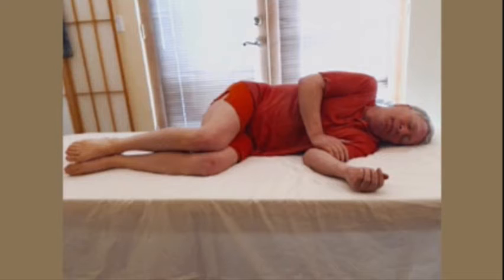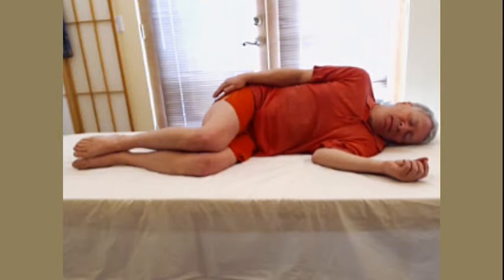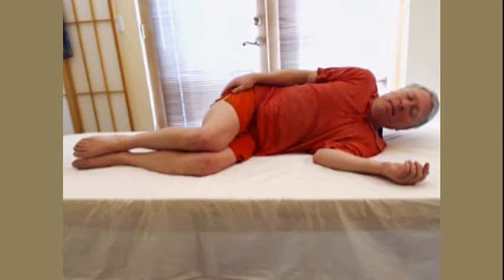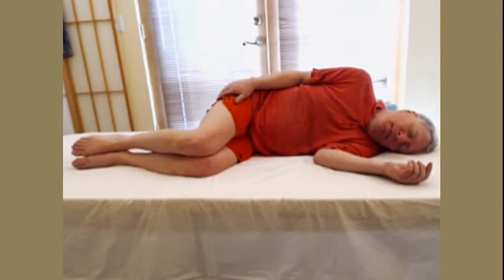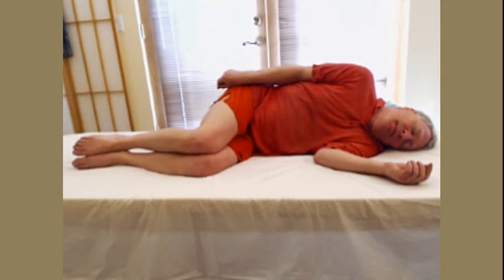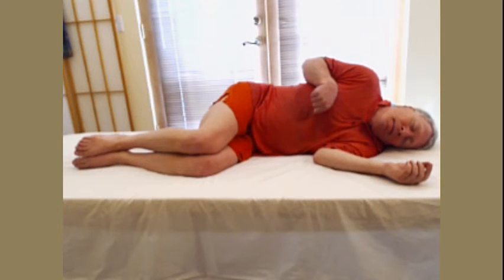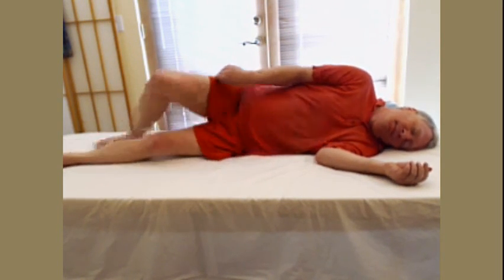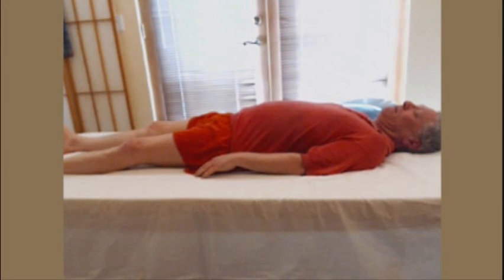Eliminating Neck Pain Exercise | 505 819-0858 | Clinical Somatic Education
Lawrence Gold Somatics

This exercise is the "do-it-yourself" version of the clinical maneuver to free tight, painful neck muscles:  "Look Out for the Vampire". (True!) Do-it-yourself somatic education exercises always work slower than the clinical versions. You may need multiple practice sessions .

Whiplash injuries from impacts to the side, or impacts with head turned, provoke contractions in the side muscles of the neck, the scalenes.

When they scalenes contract, they compress whatever is deep to them, such as the nerves that go down the arm or blood vessels.

Compression of the nerves of the arm give rise to "thoracic outlet syndrome" -- "sciatica of the arm". Pain may appear in the shoulder or down the side of arm, but such pain is a "red herring". People may think they have contracted muscles, there, when they are experiencing nerve pain. Ministrations to the arm and shoulder are fruitless. The problem is in the neck.

Neck contraction of this type also often involves pain in the upper back and ribs. People sometimes think they have tight shoulders. Again, red herring. Free the neck.

This exercise is one of several used to free the neck from muscular contractions and misleading symptoms. It's complementary to the exercises in the program for TMJ dysfunction (which also may arise from a whiplash injury as a clenching response). The TMJ program is "5 Well-Designed Exercises to Relieve Jaw Pain and Improve Your Bite in about 2 Weeks".

The Tongue Mudra exercise adds power to this neck exercise.

tight neck
sidelying neck

Eliminating Neck Pain Exercise |  Somatic Education | 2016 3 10

somatic education
intelligent-self empowerment
personal development